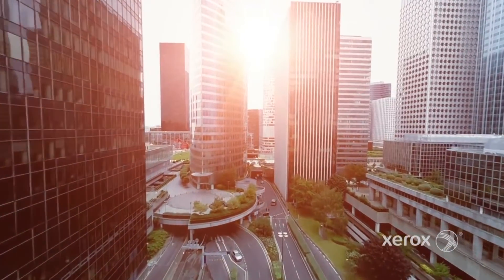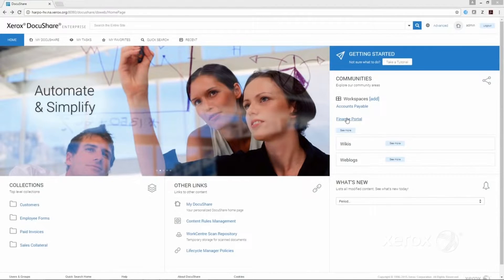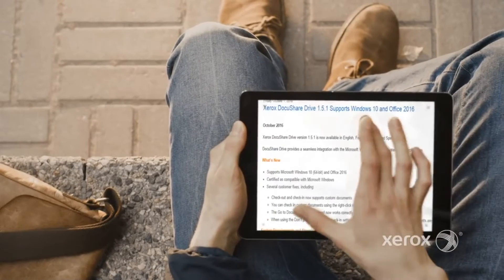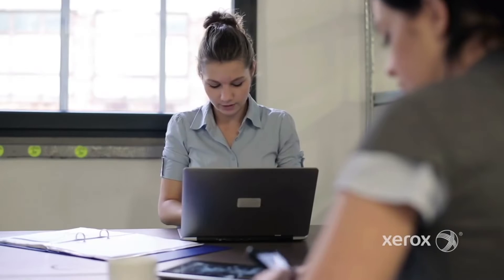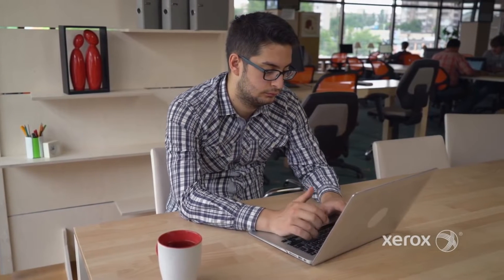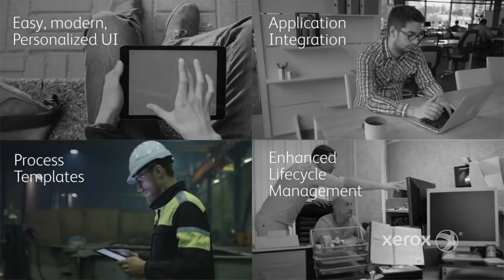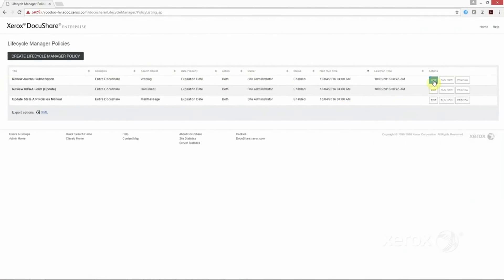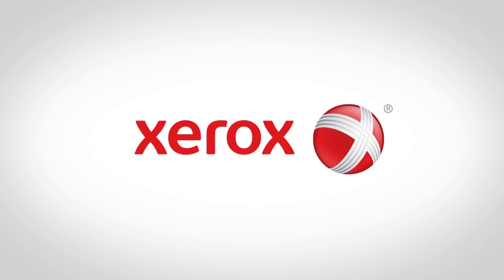Xerox DocuShare 7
Your path to paperless starts here!

Xerox® DocuShare® is a mobile, intuitive and cloud-enabled enterprise content management (ECM) platform that can be deployed on-site for greater IT control or via a secure private cloud for enhanced mobility. It makes capturing, converting and sharing hard copy documents simple while allowing you to organize existing digital content effortlessly.